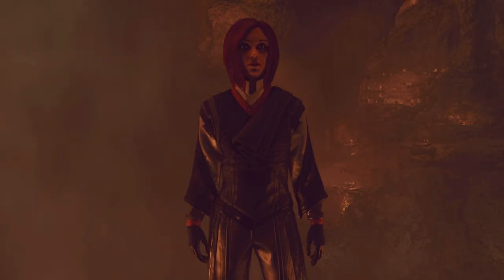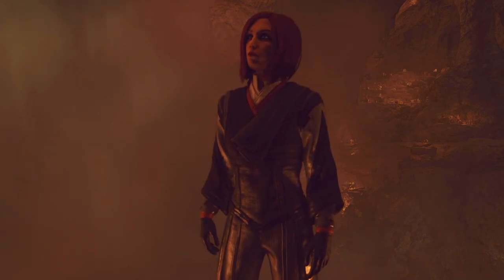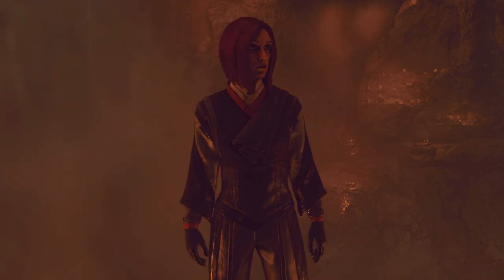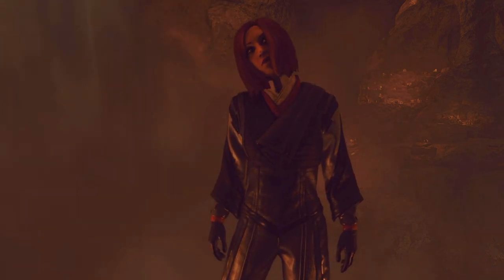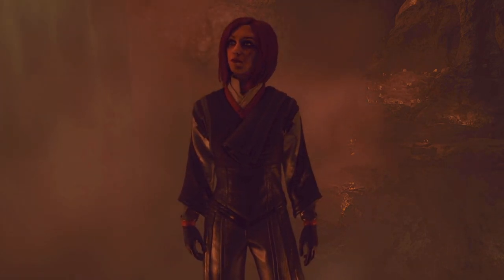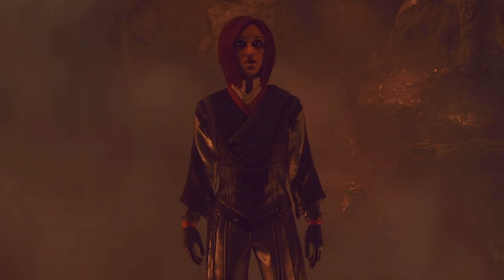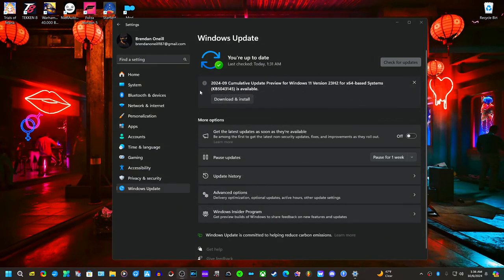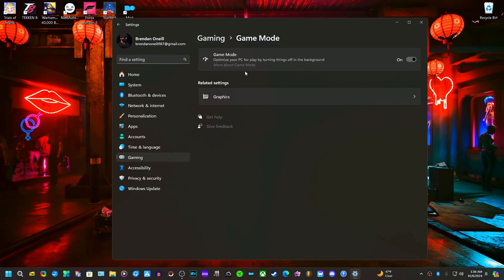Gaming Guide: Starfield Shattered Space DLC, how to fix crashing issues on PC & Xbox Guide.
🎮 Hopefully this video will help you fix any crashing issues that you may have problems with playing or starting the Starfield Shattered Space DLC. So far for me I haven't experiences any crashing issues during my 5+ hours of playtime on PC Game Pass. Paused the video if needed and let me know if it helps you out.

🎮🕹️👾 Hey, what’s up my fellow gamers? You guys are awesome, and I appreciate your support. ✌Happy Gaming Yall

🖥️ Gamer Live Studio PC Specs List Info: 2024👇
✔️Processor: AMD Ryzen 9 3900x
✔️CPU Cooler: Deepcool AK620
✔️Motherboard: ASRock B550 PG Velocita
✔️GPU: AMD 6800 non-XT 16g Vram
✔️Ram: 64GB DDR4 Corsair Vengeance 3200m
✔️Power Supply: Thermaltake 1050w Gold ToughPower GF A3
✔️Drives: 4TB HD, 2TB SSD, 2TB M.2, 500GB M.2.
✔️Mic: HyperX Quadcast
✔️Controller: Razer Wolverine V2 Wired Gaming
✔️Headset: Corsair HS55 Wireless/Bluetooth Gaming Headphones